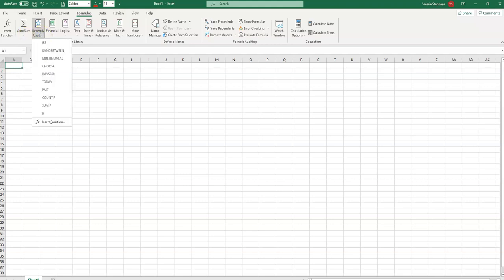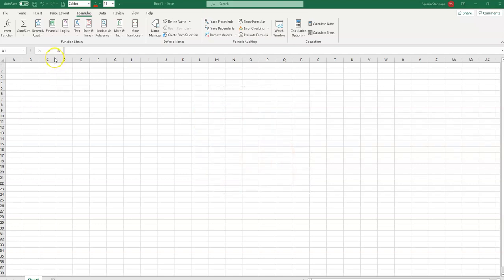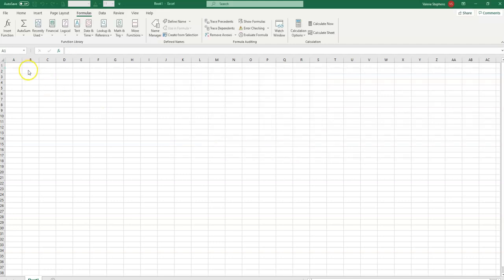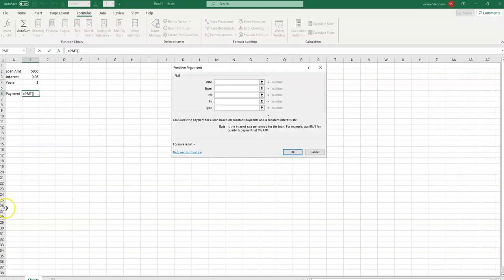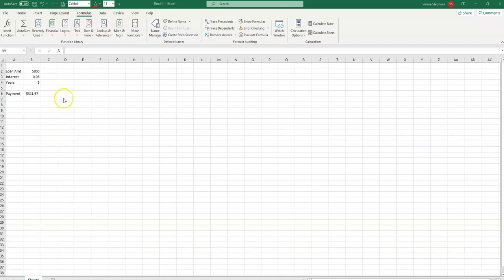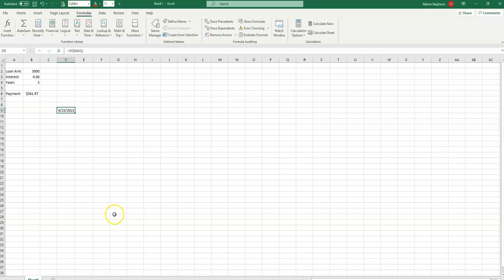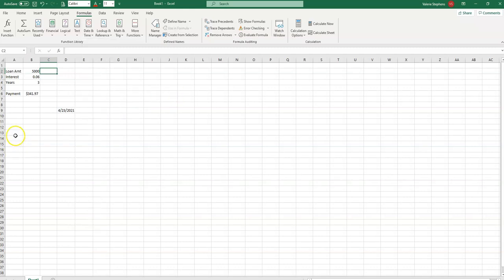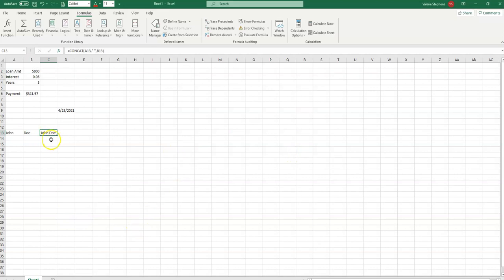Excel Function Library